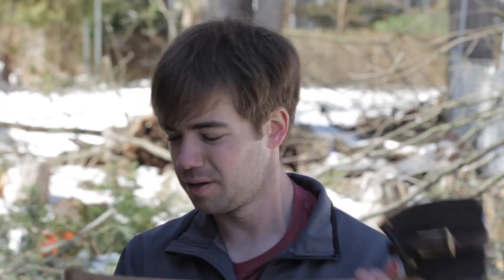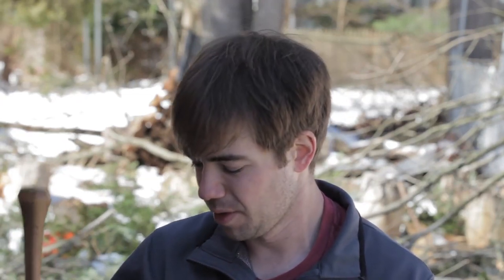The Best Axe Handles Around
In my option these are the best handles you can get for the money.  Getting good a good vintage axe head and handle can out preform most axes on the market today.  Ryan knows what he is doing and it is clear that he is passionate about it.